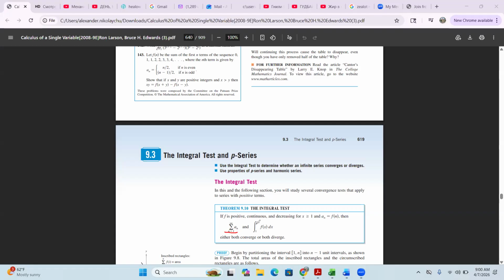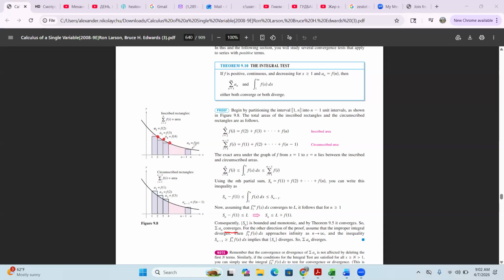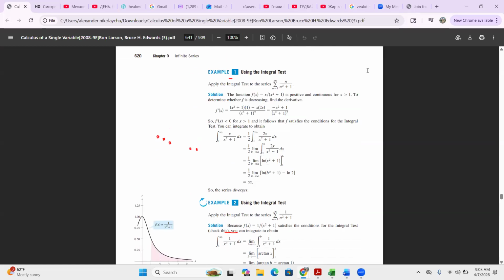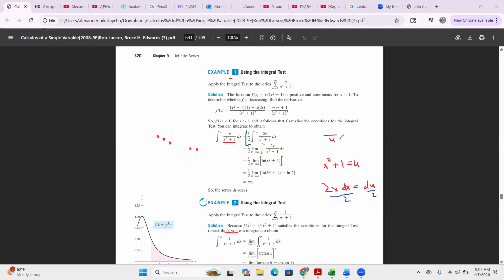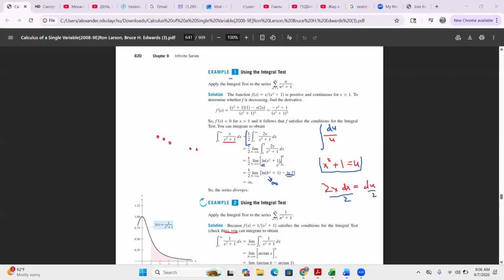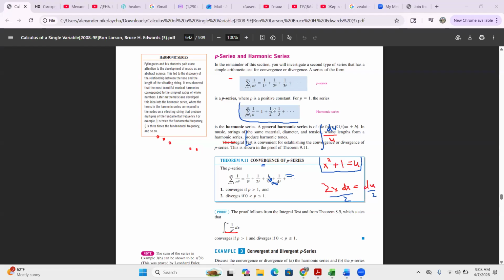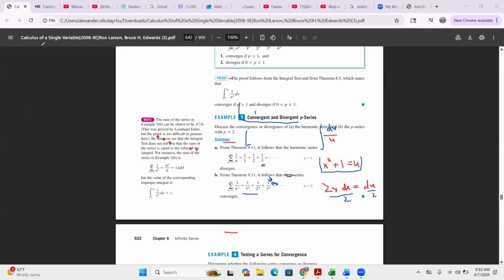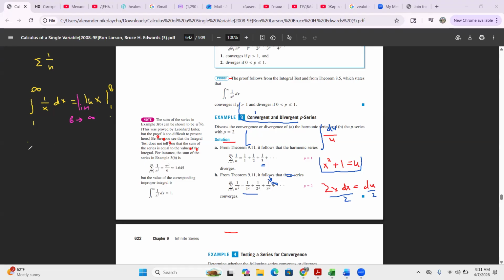2 Calculus 18